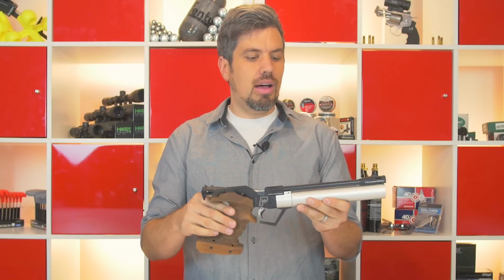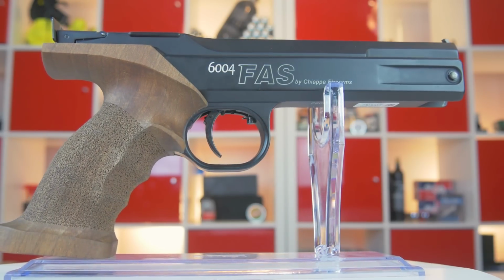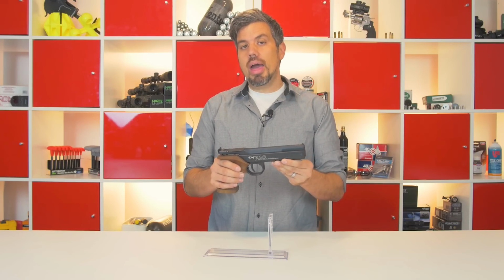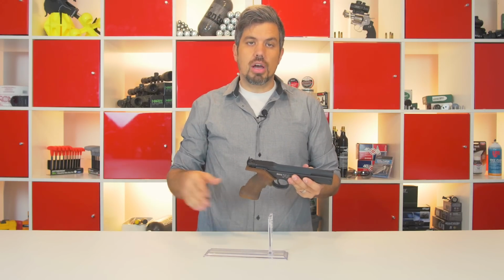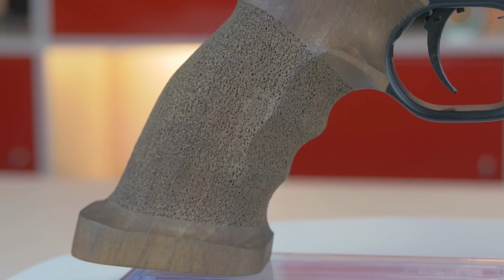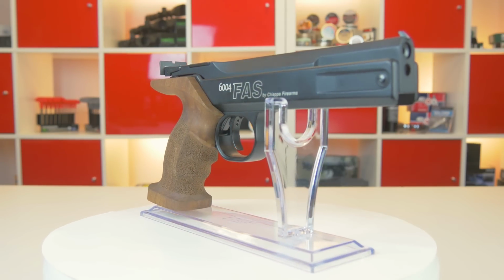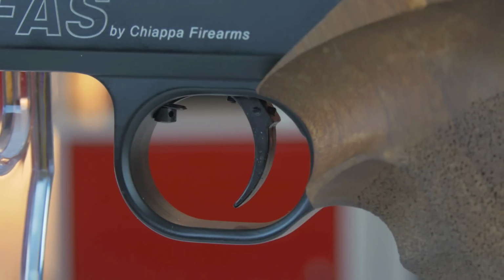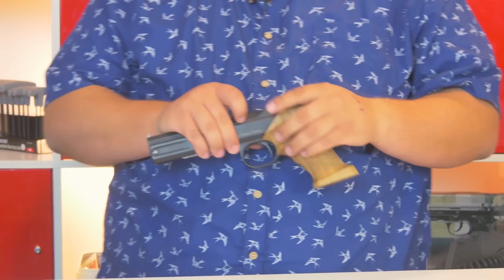FAS 6004 Air Pistol Review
In this weeks episode of Under Pressure:

Jon takes a look at his favorite entry level 10 meter pistol, the FAS 6004. Cameron makes a guest appearance as well as issuing a shooting challenge to Jon. The reward is the greatest prize of all time...